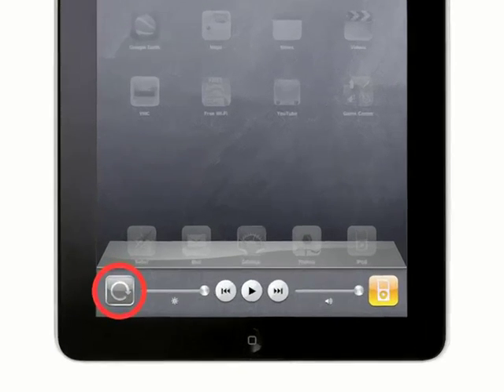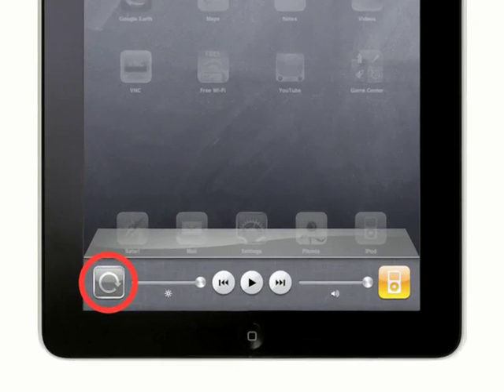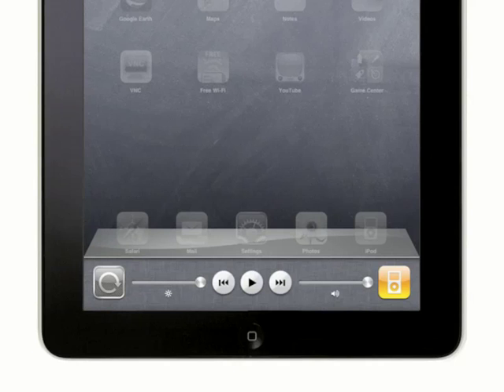atomictraining.com | iPad - Using the Lock Screen Rotation button - iOS4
Atomic Training ... iPad is a mobile device that you can use to watch movies, create documents, surf the Web, check e-mail, use as an eReader and more! This series will introduce you to the basic features and functions of iPad.